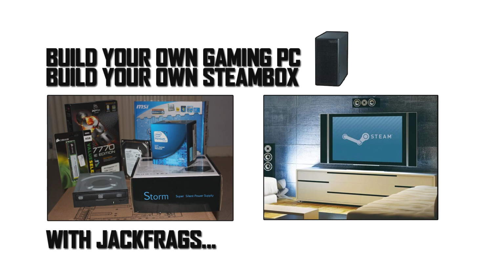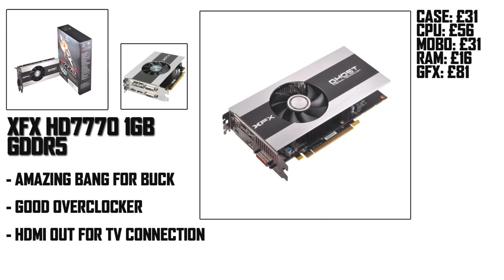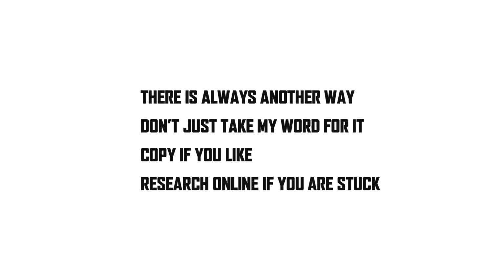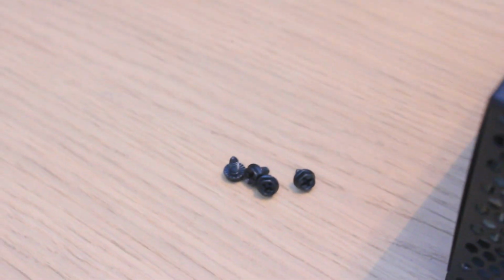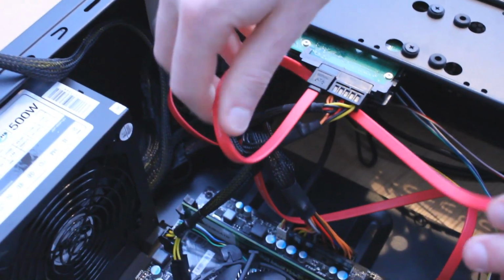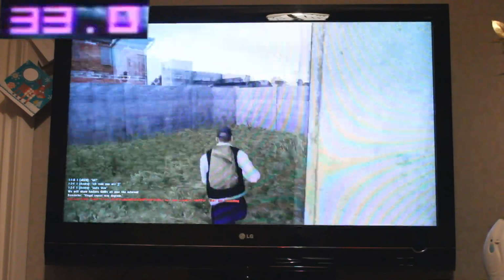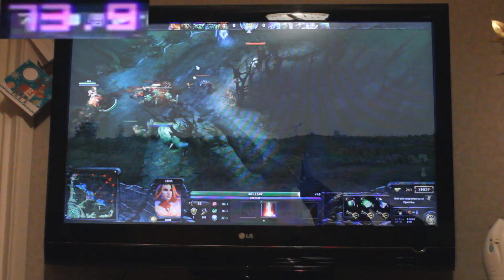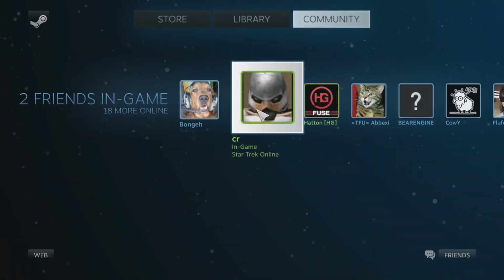Build your own STEAM BOX! - How to build a gaming PC!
With the latest rumours of Valve's 'living room pc' console the "Steam Box" I thought it would be a cool little project to see how much performance I could get from a small form factor £300 gaming PC - I set my budget at £300 seeing as this is the average launch price of game consoles in the UK. Watch this video and learn what components to pick, how to build a gaming PC and also see the sort of performance you can get at 1080p resolutions!

All games benchmarked were ran at 1920 x 1080 resolution.

Components:

1GB XFX Radeon HD 7770
Intel Pentium G850, Socket 1155, Dual Core, 2.90GHz
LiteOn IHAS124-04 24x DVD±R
Fractal Design Core 1000
500W Storm Silent LPJ19-25
MSI H61M-P31 (G3) Motherboard
4GB Corsair Value DDR3 PC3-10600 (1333)
500GB Seagate ST500DM002 Barracuda SATA 6Gb/s, 7200rpm
Windows 7 64BIT Professional